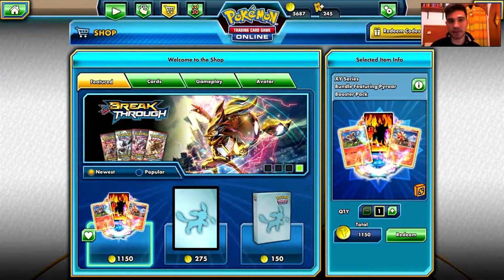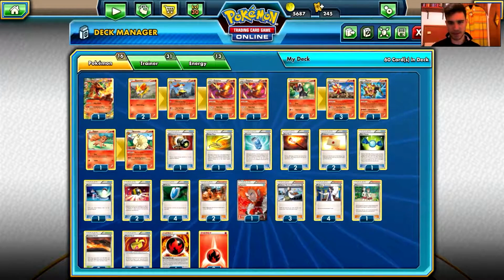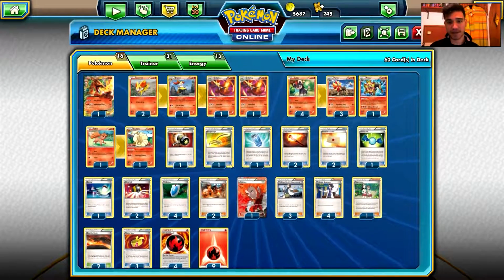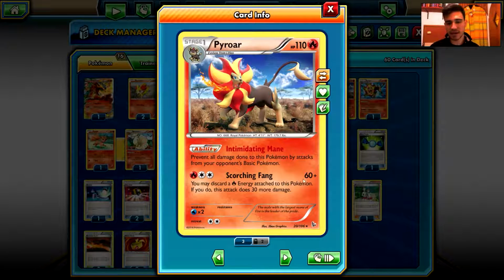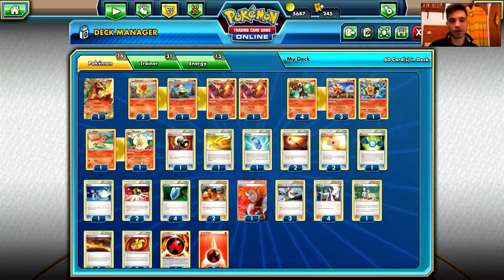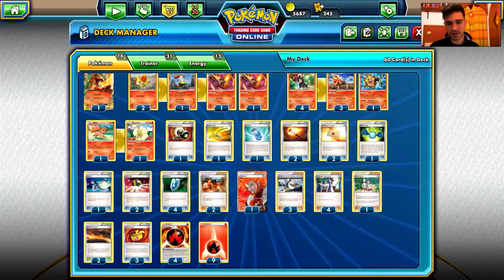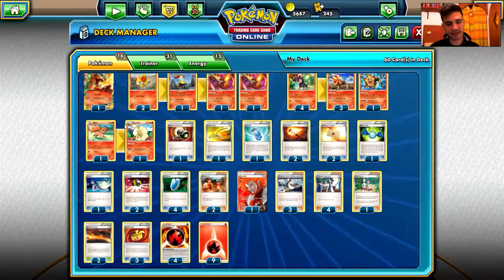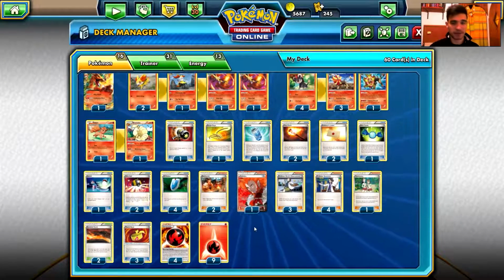Pokemon Deck Review - Strange Pyroar (Standard Deck)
Do you want me to feature YOUR deck list in a video? Send me your deck list at my gmail or at my facebook fan page (you will find  both links further in the description)!

In this deck review video we take a look at the Intimidating Mane Pyroar from the XY Flashfire set.